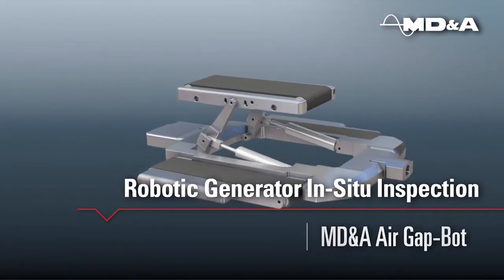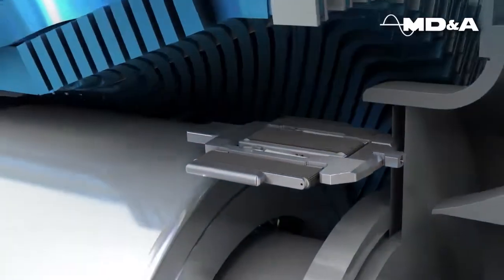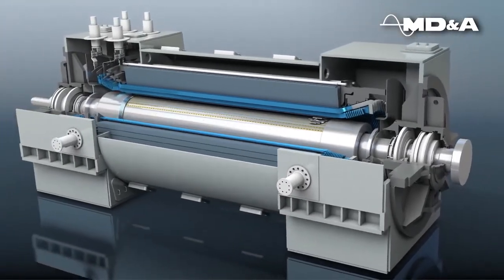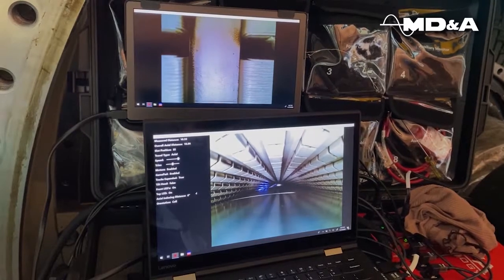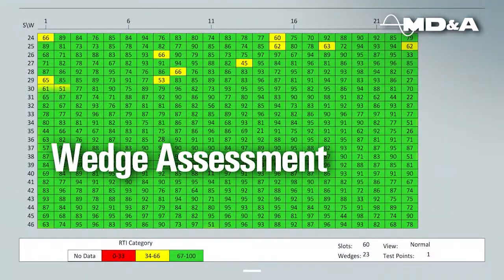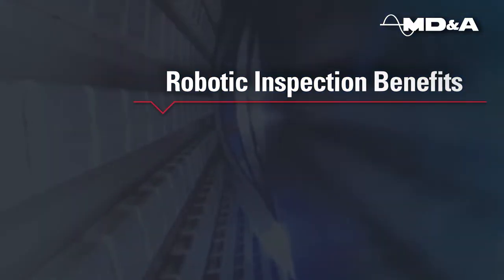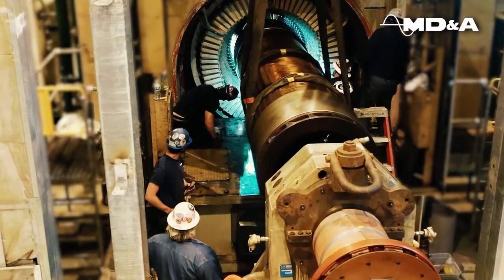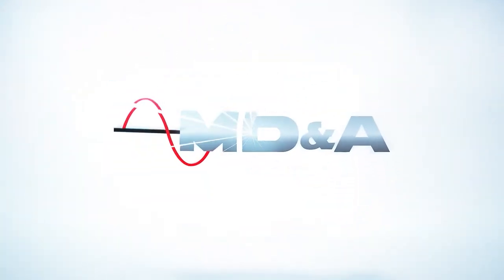Generator Robotic Inspection: MD&A Air Gap-Bot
MD&A's Air Gap-Bot, our generator in-situ inspection robot, can perform full generator inspections without removing the field, saving time on the outage & reducing your inspection costs! Utilizing MD&A Air Gap-Bot's two high-resolution cameras and enhanced LED lighting, our team can inspect stator and field components in even the most challenging environments.